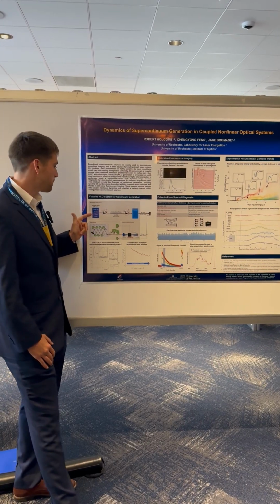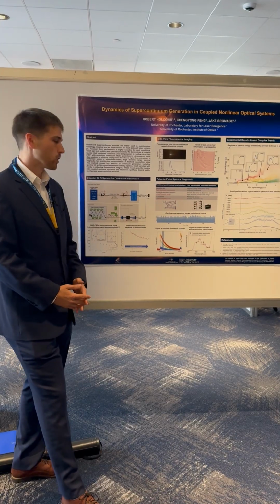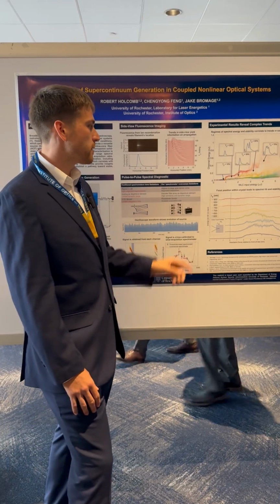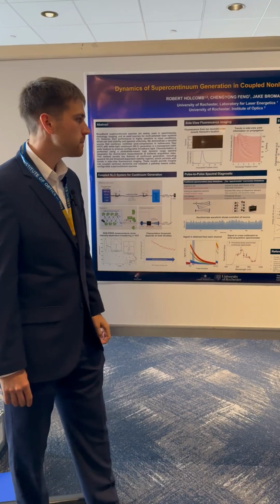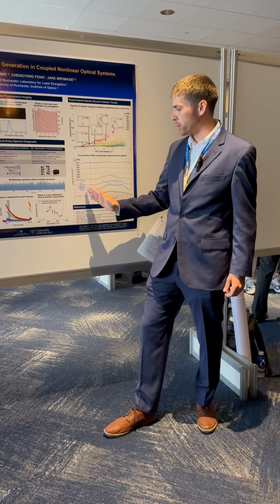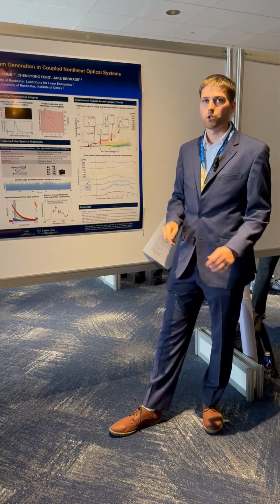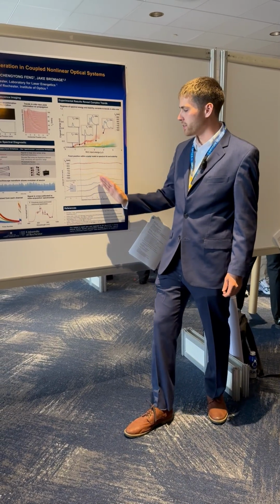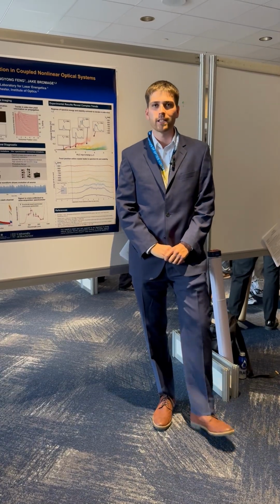Dynamics of Supercontinuum Generation in Coupled Nonlinear Optical Systems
Robert Holcomb, a PhD student presented his poster at our fall Industrial Associates symposium